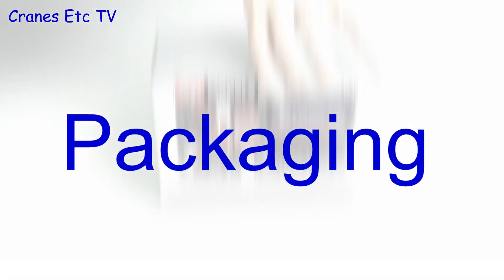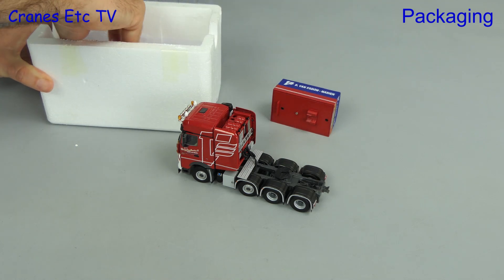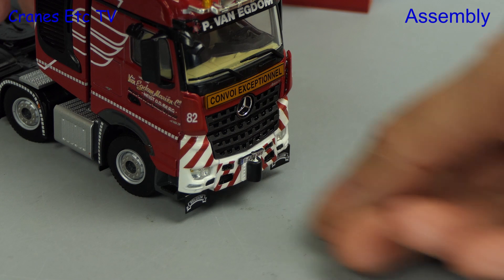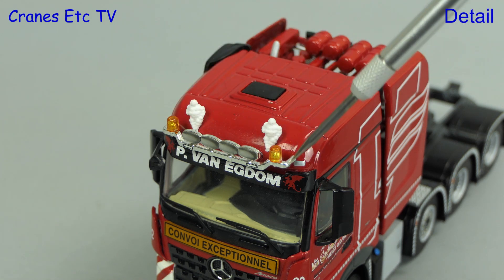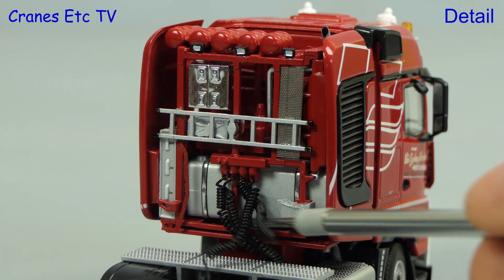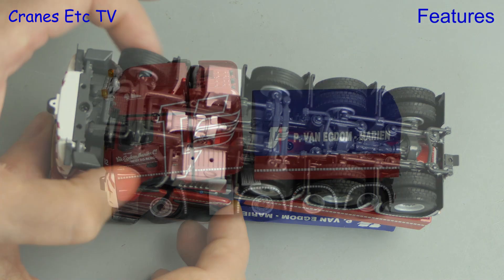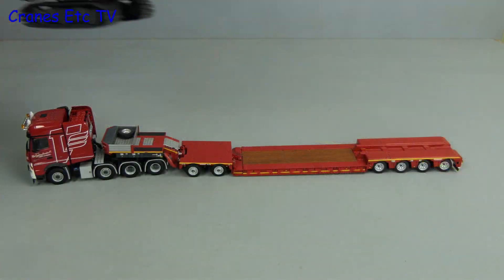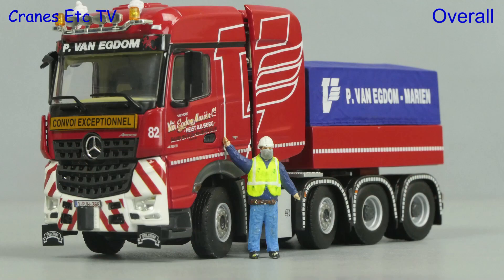WSI Mercedes-Benz Arocs MP4 SLT 'Van Egdom' by Cranes Etc TV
This is the Cranes Etc TV review of WSI Model's 1/50 scale model of the Mercedes-Benz Arocs MP4 SLT in the colours of Van Egdom.  The model number is 01-3345.  The full review is on the Cranes Etc